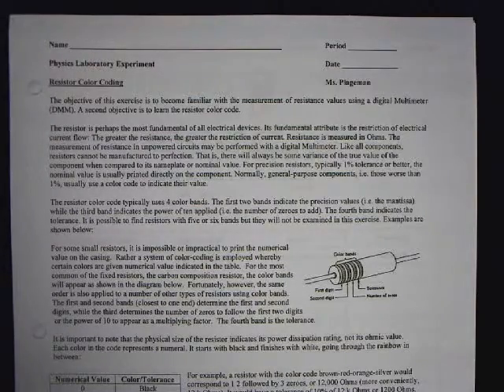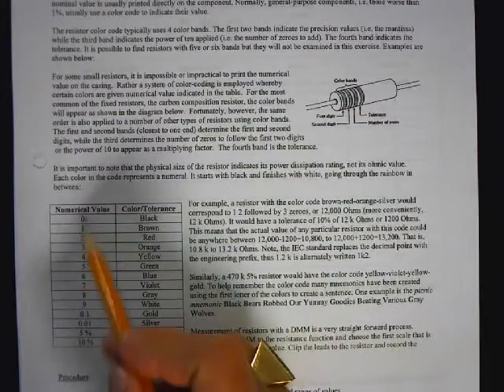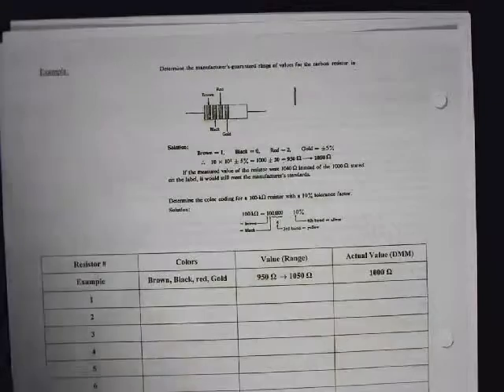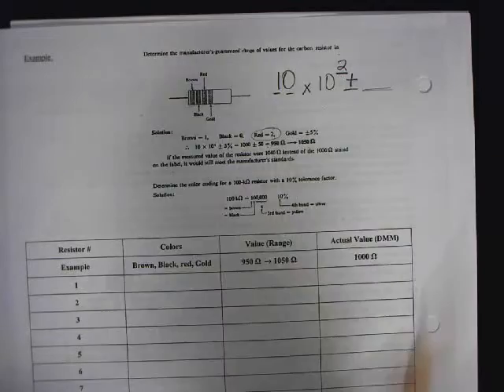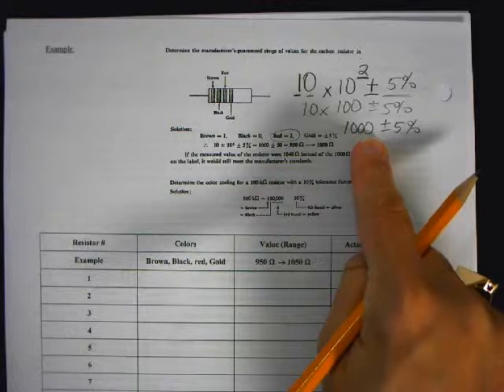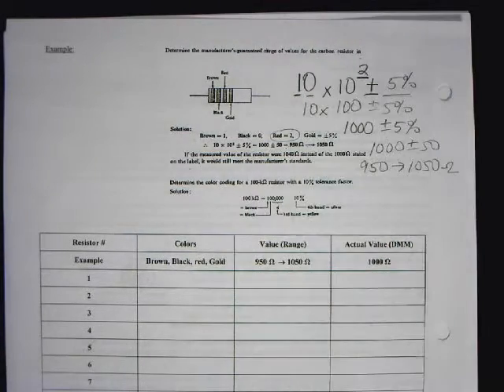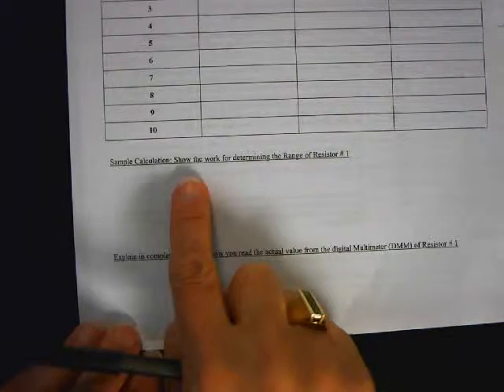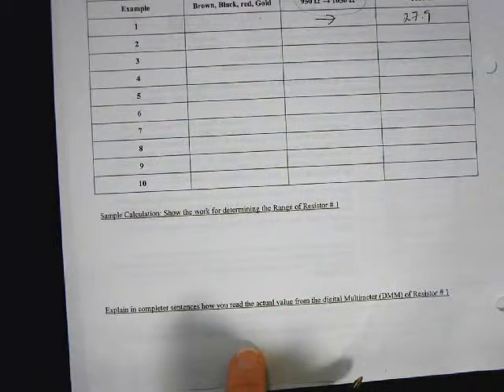7 Video HP18 Lab Resisitor Color Coding